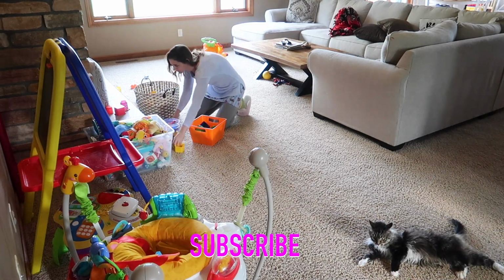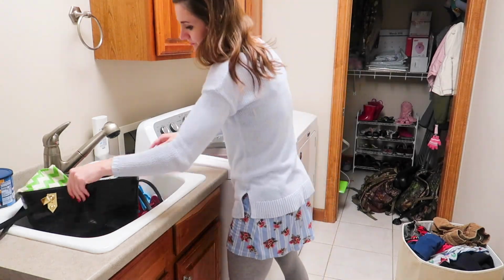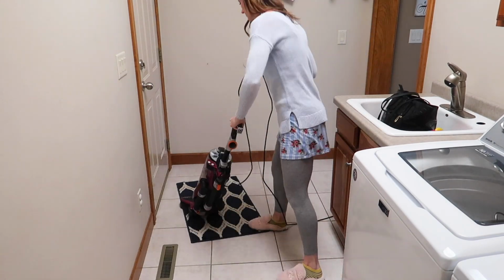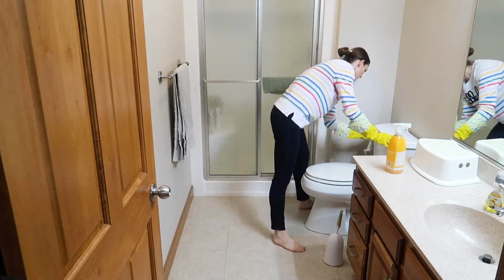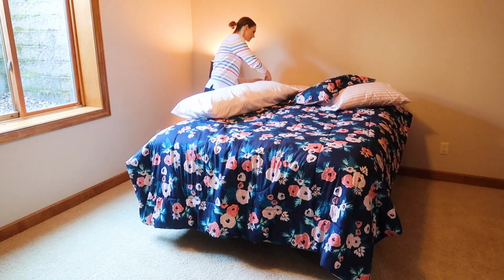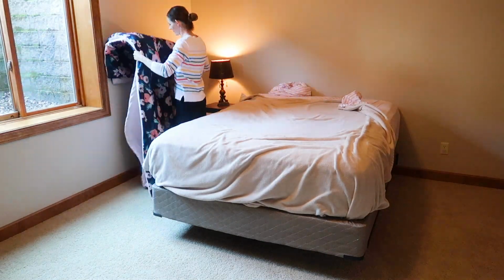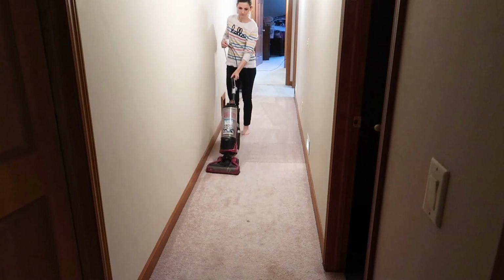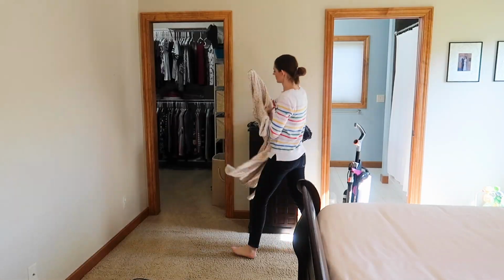ENTIRE HOUSE WEEKEND SPEED CLEANING ROUTINE/Cleaning Motivation/Clean with Me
Welcome to this video on ENTIRE HOUSE WEEKEND SPEED CLEANING ROUTINE/Cleaning Motivation/Clean with Me. I actually love cleaning but what I LOVE even more is spending time with my family. Let's whip this house into shape and do some speed cleaning. so we can move onto some other fun stuff in our lives!

With Gratitude,

Andrea Jean

❤️ About Me: I have a Success Coaching and Consulting Business &  I am also a Licensed Marriage and Family Therapist.  I have 3 children and live in the Midwest where it’s cold most of the year LOL.  I Love Coffee, Lifting Weights, and “Making the Mundane Insane”.

❤️ ***Get Comfy & Stay Awhile ... Videos You May Like***